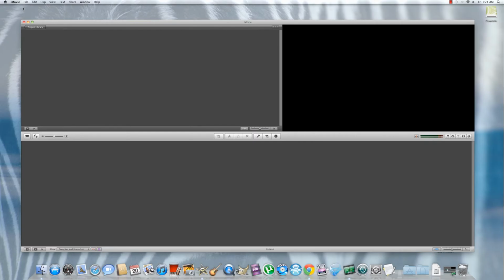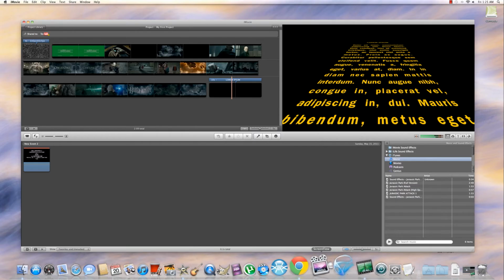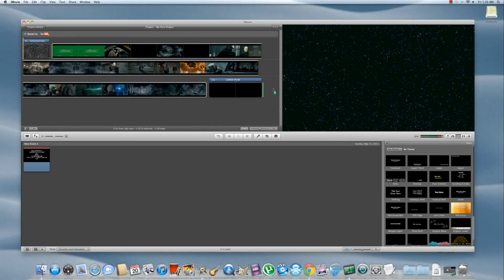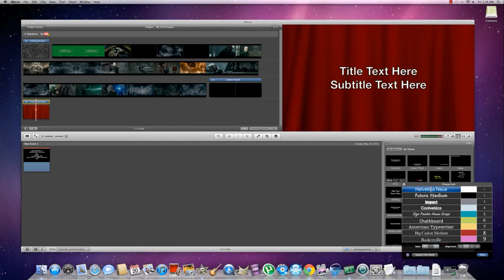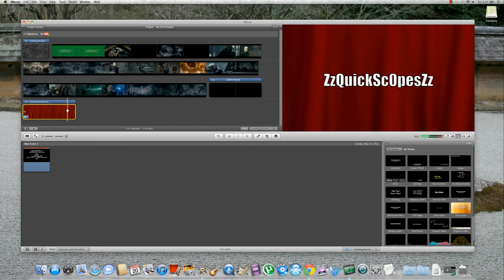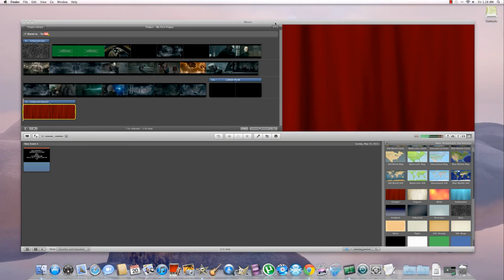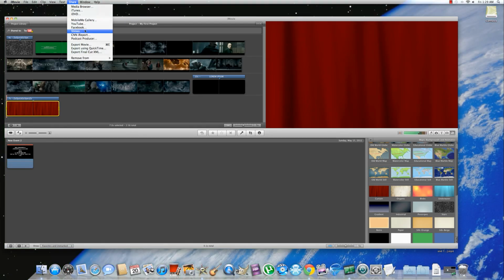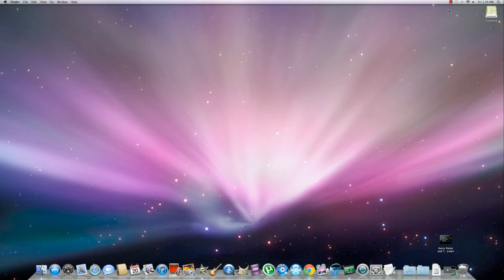How to use Imovie 11 (TUT) HD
Hey guys  just a little tut on imovie 11 enjoy